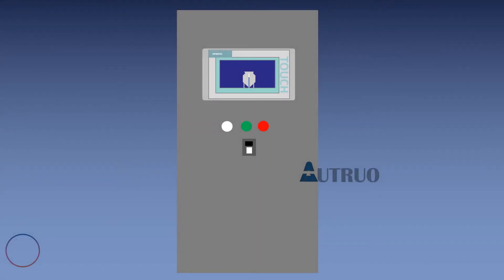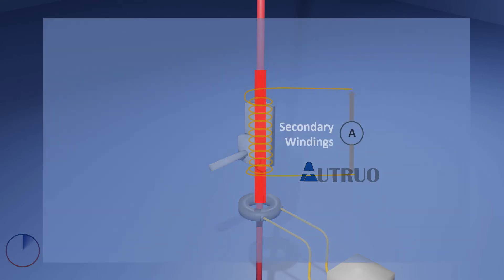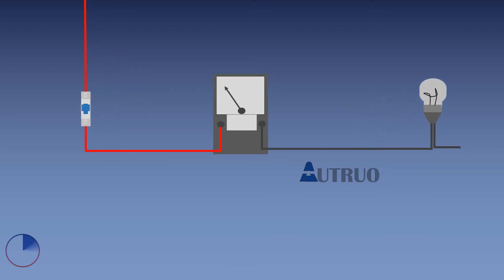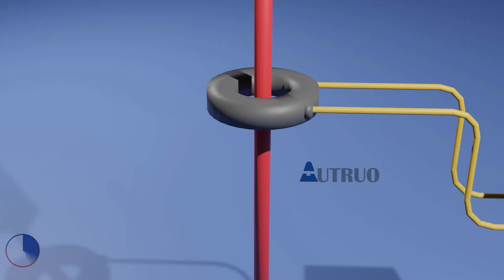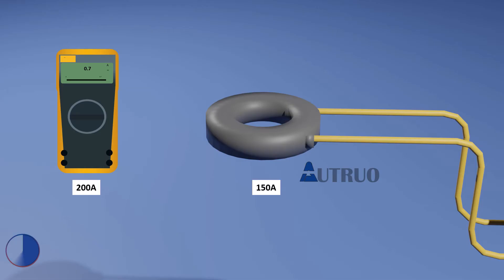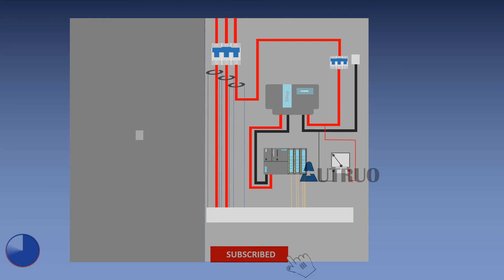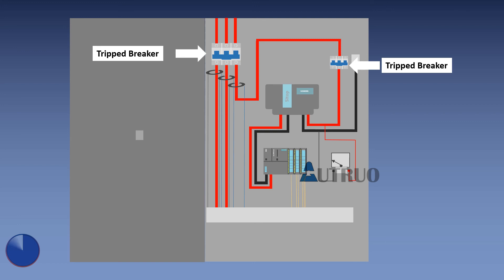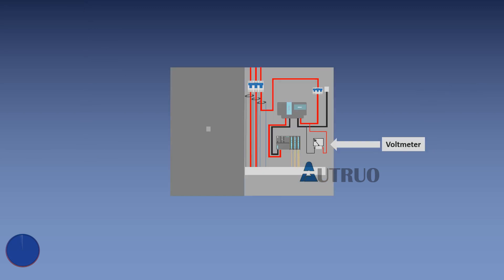Current Transformers (CT)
as panel design get more complex and robust then come some
sort of protections, in this episode we will be looking at
Current transformers also known as CTs and voltage transformers also known as VT and finally circuit breaker. stay tune.

what exactly are Current Transformer CTs.

A current transformer is a type of transformer that is used to reduce or multiply an alternating current.
It produces a current in its secondary which is proportional to the current in its primary.

Timecodes
0:00 - Course Introduction
0:34 - Current Transformers
1:02 - Ammeter
2:16 - Alternating Flux
2:44 - Load and Unload Currents
3:03 - Safe Ratings
3:49 - Google Search
4:10 - Voltmeter
4:41 - Voltmeter wire termination
5:36 - Ends